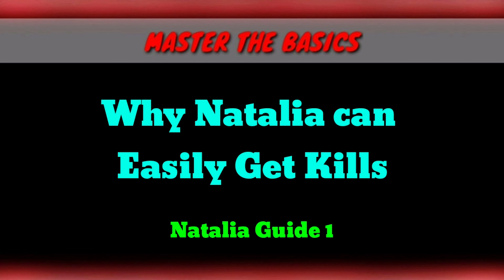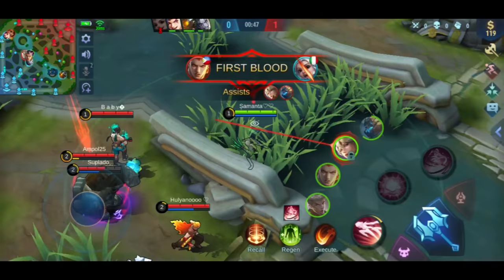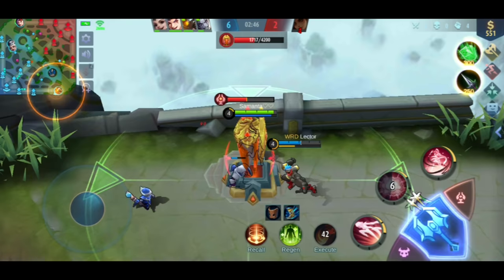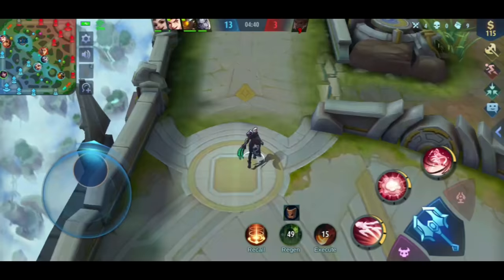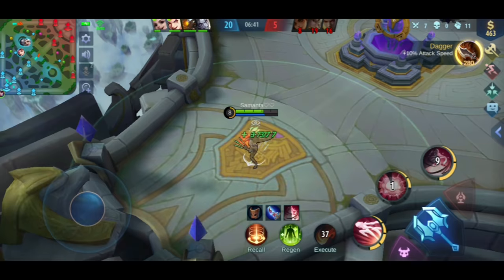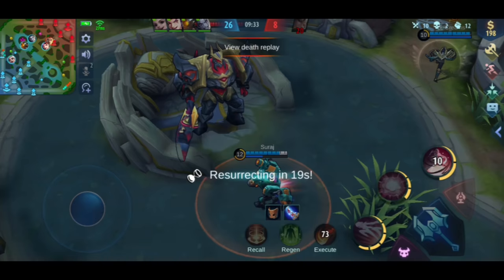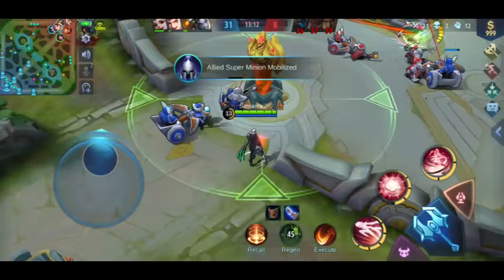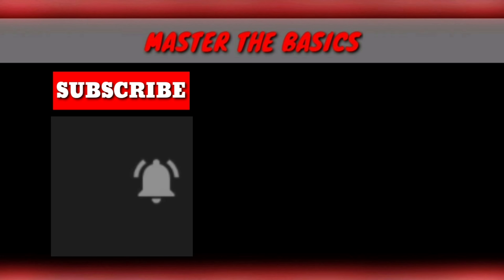Natalia Guide 1 | Why Natalia Gets Easy Kills | Master the Basics | Natalia Gameplay | MLBB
This Master The Basics Mobile Legends Guide is about How Natalia can get easy Kills. I will also discuss everything you need to know about Natalia and the right and wrong decisions that I made to win the game.

This Natalia Gameplay includes:

Natalia Best Item Build
Natalia Skills
Natalia Tips and Tricks
Natalia Emblem
Natalia Gameplay
Natalia Rotation
Natalia Spell
Natalia Counter
Natalia Combo
Natalia Highlights

Mobile Legends Account:

Main Account: An1eL - 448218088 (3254)
Stream Account: Master the Basics YT - 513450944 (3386)